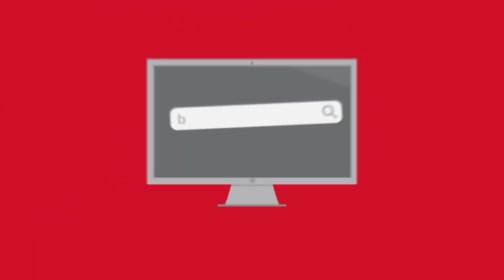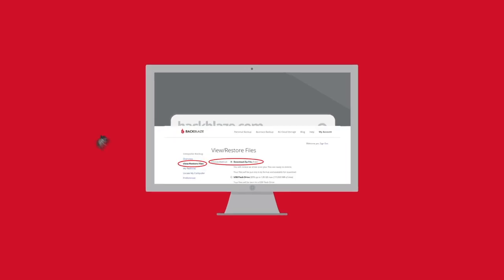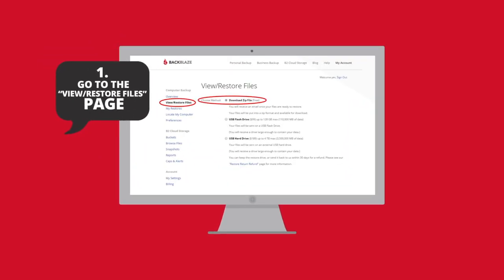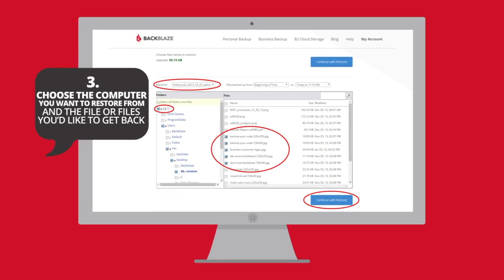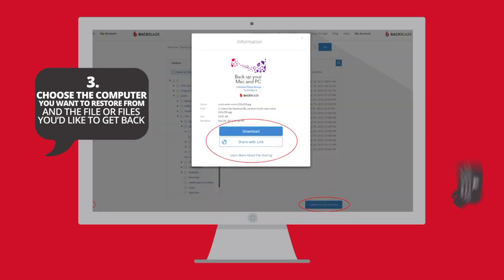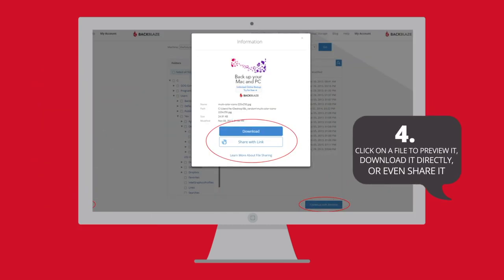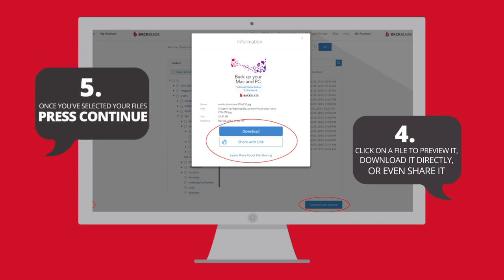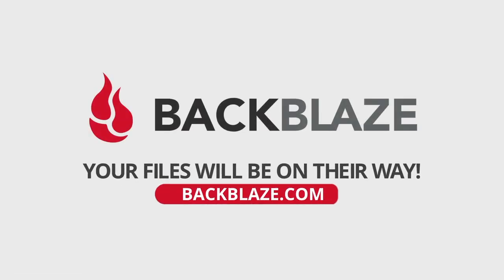Introduction to Backblaze Restores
Backblaze makes backing up your Mac or PC easy. But what about getting your data back? Restoring your data with Backblaze is a snap!